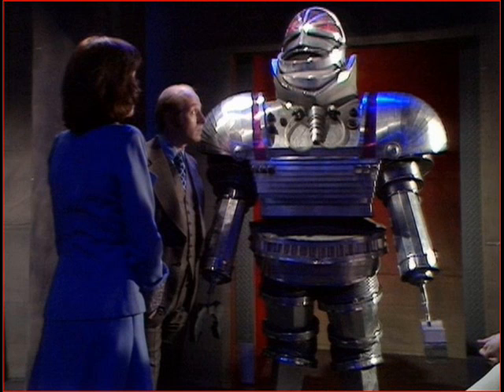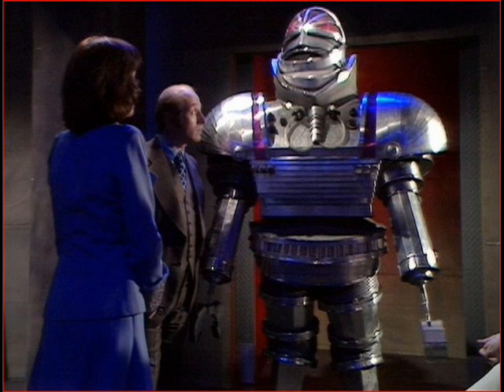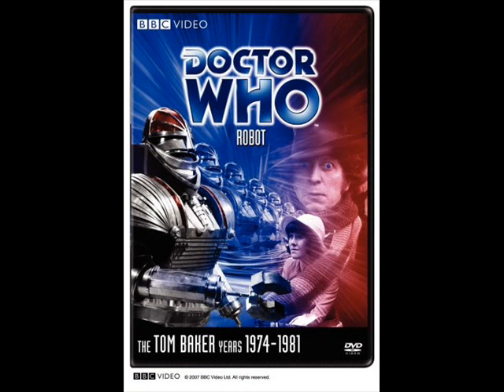DOCTOR WHO WEEK - Robot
It's a giant robot. Do you need more convincing?